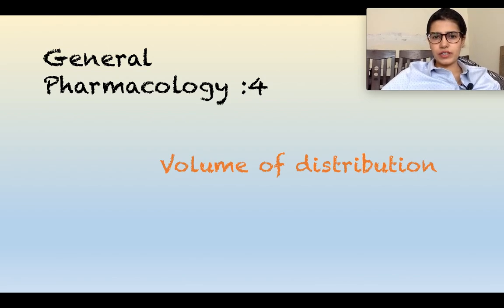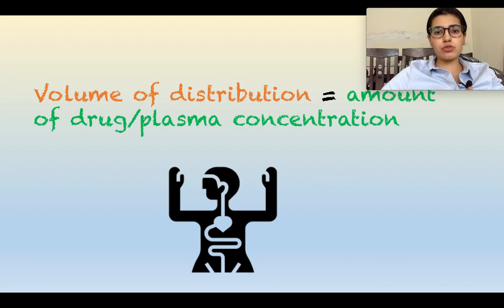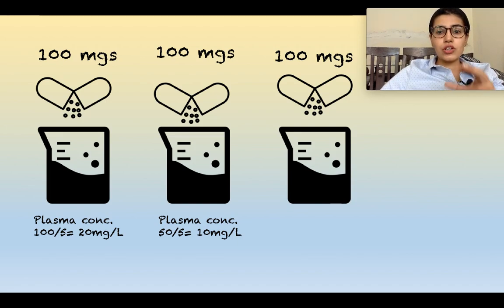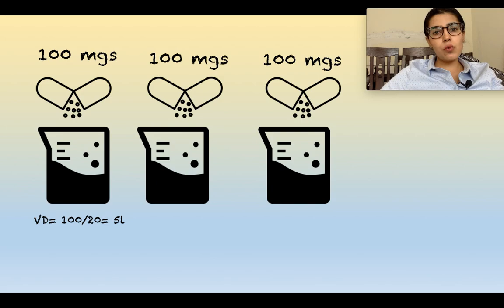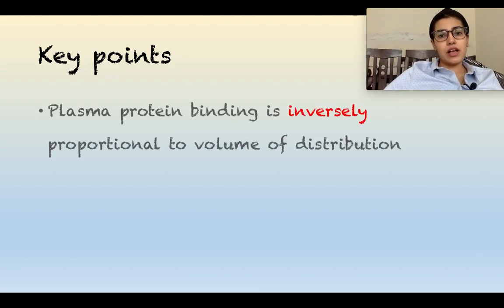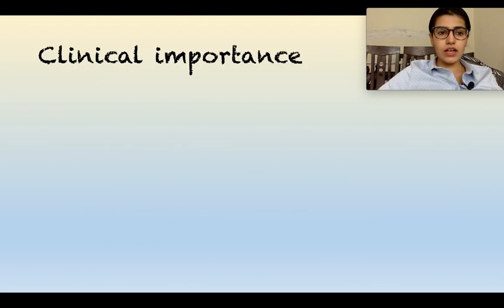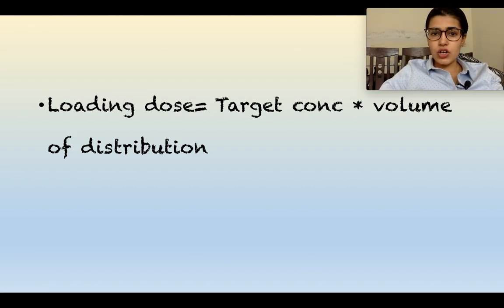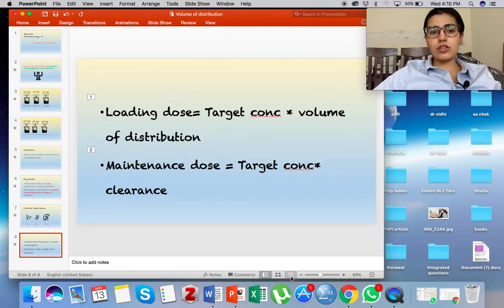Volume of distribution # pharmacology lecture# pharmacokinetics # NEET # AIMS # PGI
This lecture will help u understand the concept of volume of distribution and factors related to it. Concept of loading dose and maintenance dose